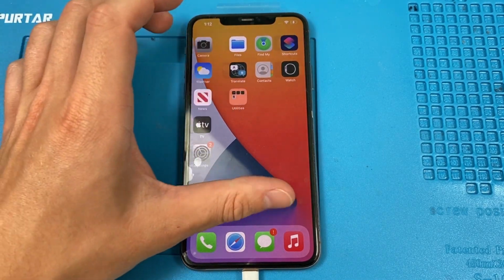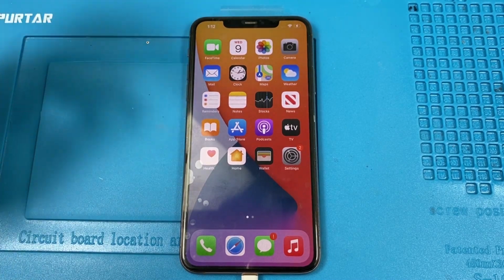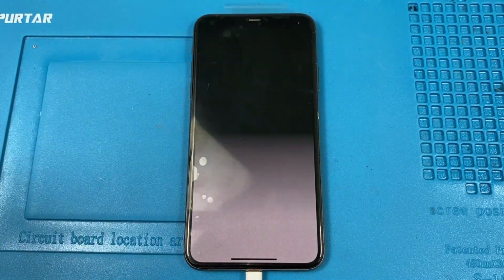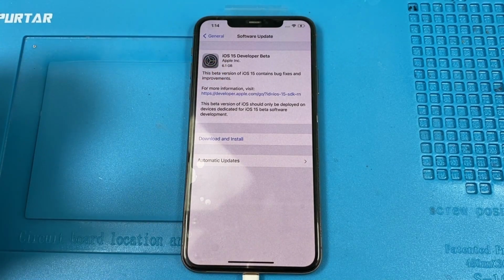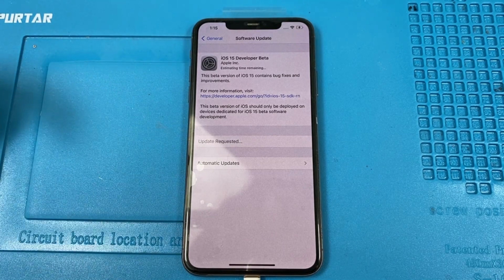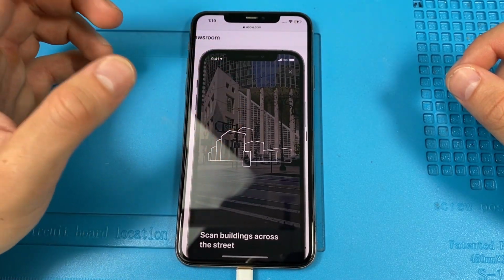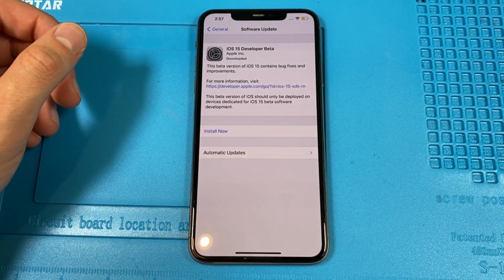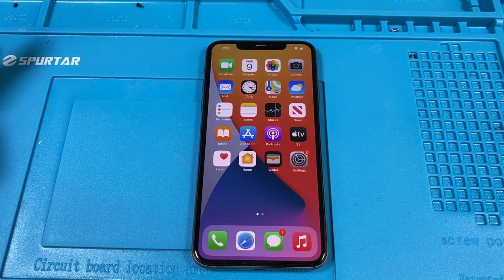How To Get IOS 15 Dev Beta (NO COMPUTER)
IOS 15 isn't released yet, but the beta is. Here's how to get it.

Tools Used

My Blue Mat

Heat Gun

Mail ins temporarily CLOSED
I will not be answering emails for mail-in inquiries Unless you Reside In Canada
 ( Please mention that)